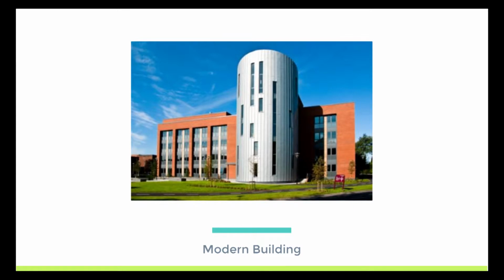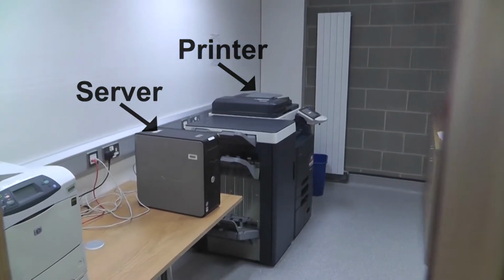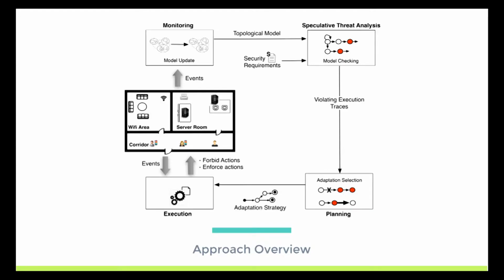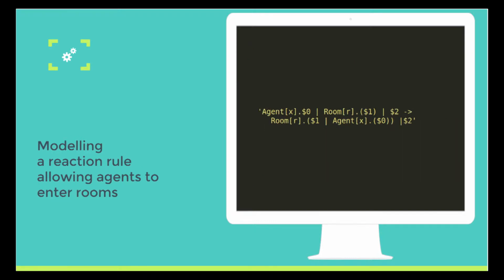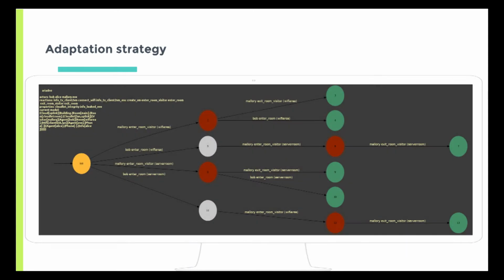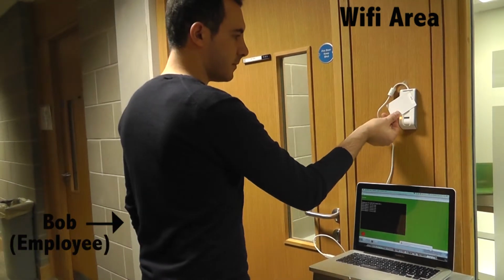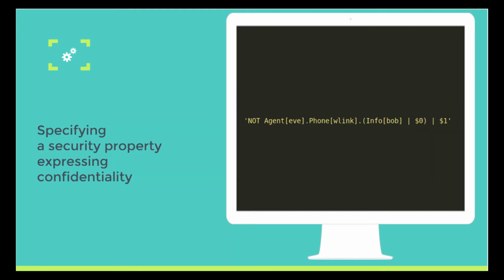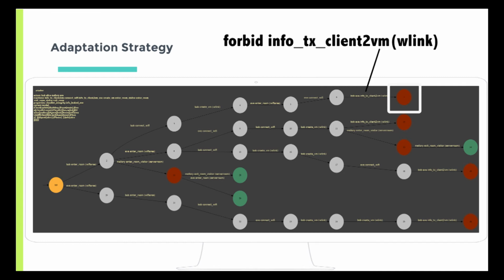Ariadne: Topology Aware Adaptive Security for Cyber-Physical Systems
Ariadne is a tool for engineering topology aware adaptive security for cyber-physical systems. It allows security designers to model security requirements together with the topology of the operational environment. This model is then used at runtime to perform speculative threat analysis to reason about the consequences that topological changes arising from the movement of agents and assets, can have on the satisfaction of security requirements. Our tool also identifies an adaptation strategy that applies security controls when necessary to prevent potential security requirements violations.